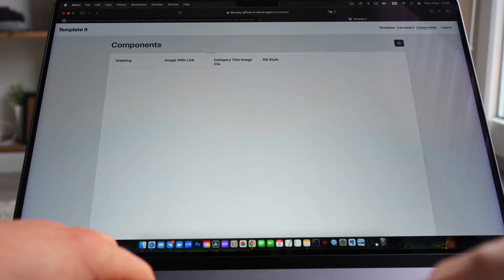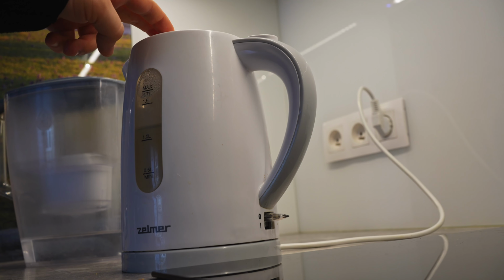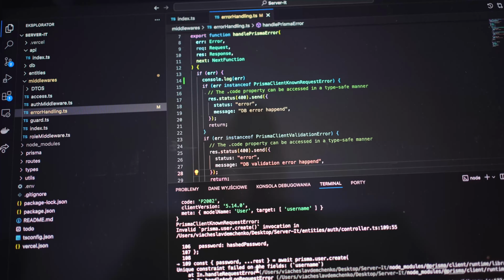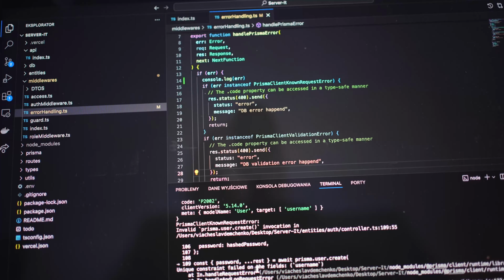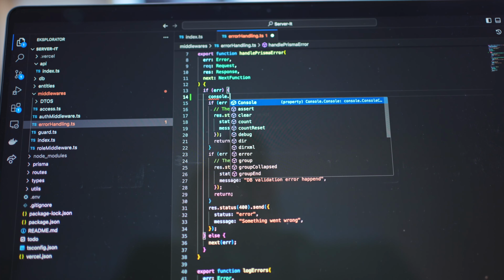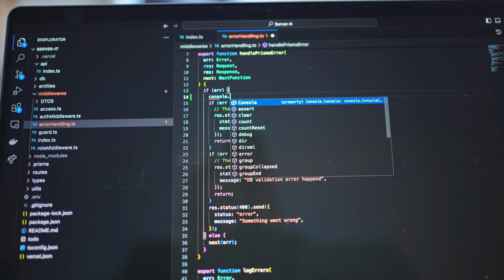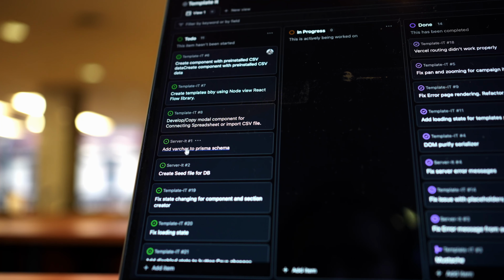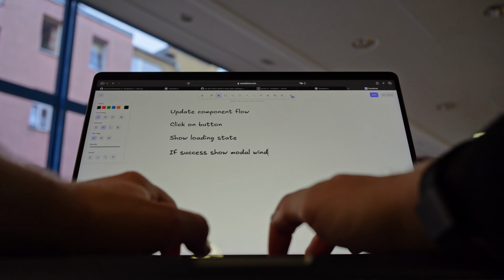Software Developer day in Poland | Improving project | Ep. 7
This is first part of the video about my project, in 2 weeks another one is coming.